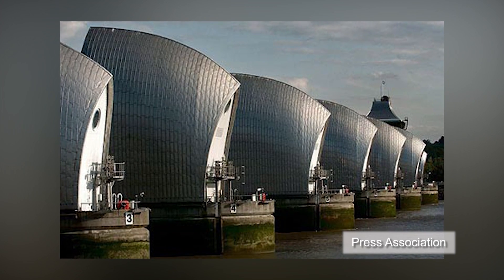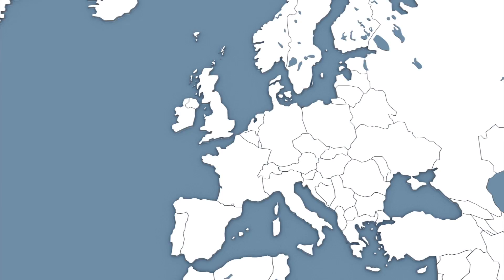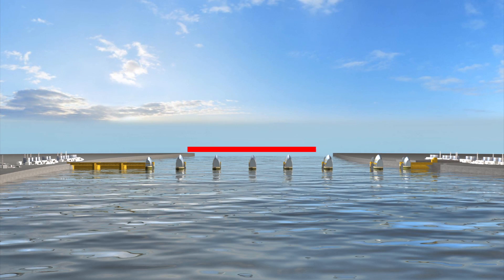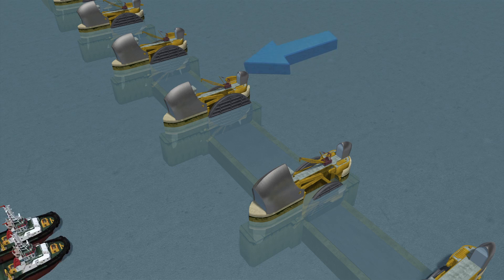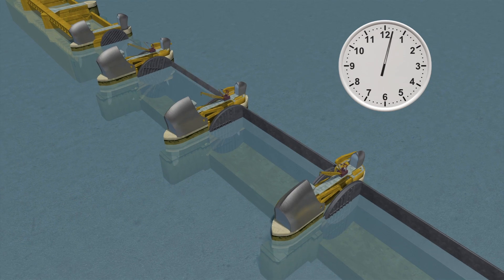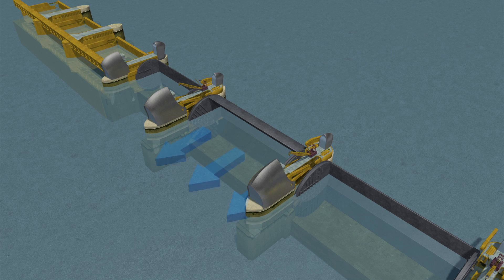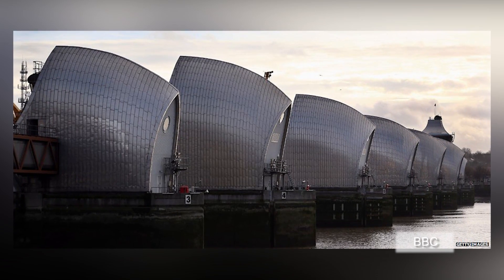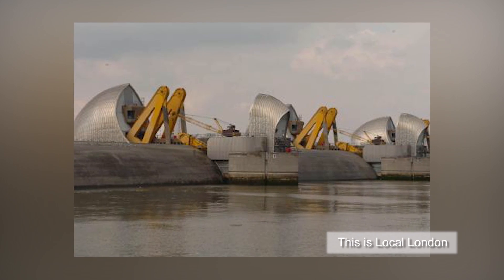How does the Thames barrier protect London from floodings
Originally published on February 18, 2014

The Thames Barrier was built in 1982 on the Thames on the eastern side of the capital at Woolwich, it was constructed to prevent water flowing upstream towards London during high tides, inundating areas upriver and causing flooding in densely populated areas of the capital.

The barrier, made up of 10 steel gates, has a span of 520 metres across the river. Each gate is 15 metres tall.

In an open position, the gates lie flat allowing the Thames to flow freely and ships to pass through the gates.

When the closed position is activated, it takes up to 75-90 minutes for the gates to rotate upwards and create a steel wall that block the river.

In an underspill position the barrier allows a controlled amount of water to pass under the gate and up the Thames.

The recent flooding and heavy rain in the UK mean that the barrier has been closed 28 times since 6 December, which represents one fifth of all the closures - about 150 - since it was inaugurated, according to one of the barrier's controller, Eamonn Forde, quoted by the BBC.

According to the BBC, the barrier was designed to last up to the year 2030, but recent analyses suggested that even with the predicted sea level rise from climate change, the barrier could still be enough to protect London until 2060-70.

Welcome to TomoNews, where we animate the most entertaining news on the internets. Come here for an animated look at viral headlines, US news, celebrity gossip, salacious scandals, dumb criminals and much more!